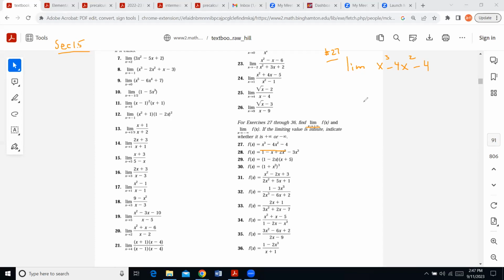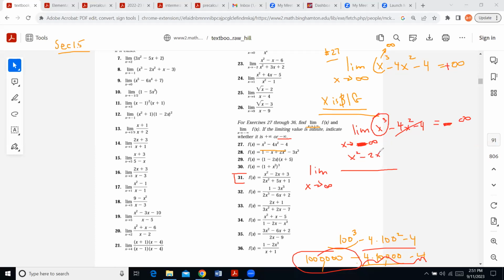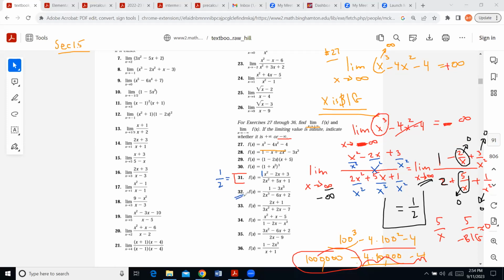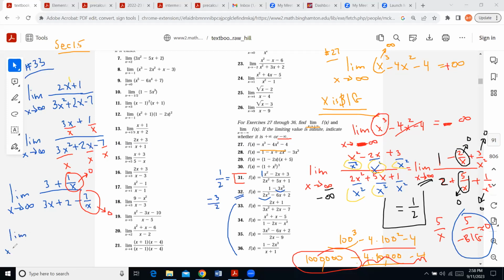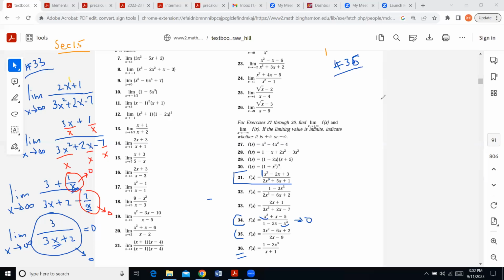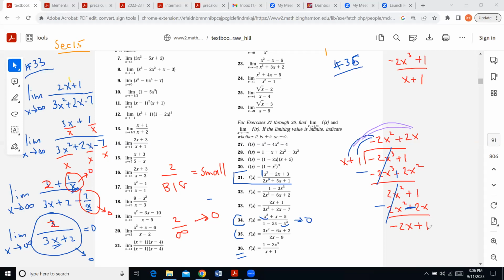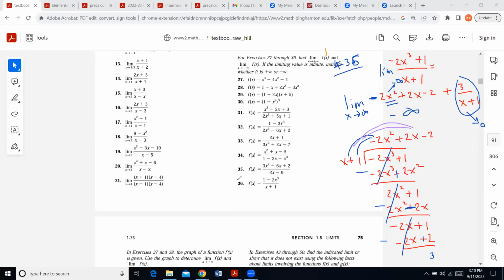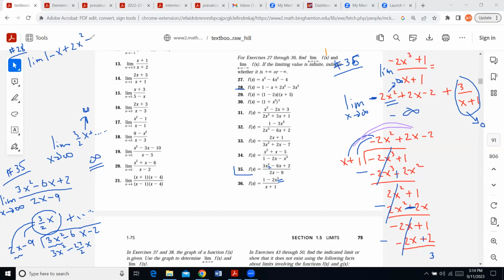6. Math 148